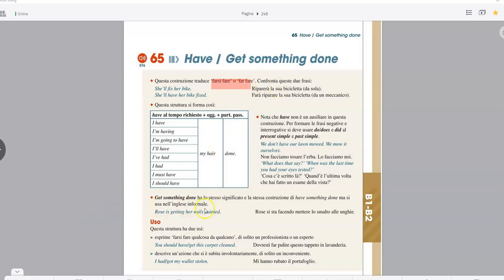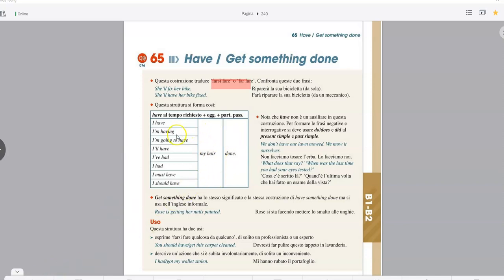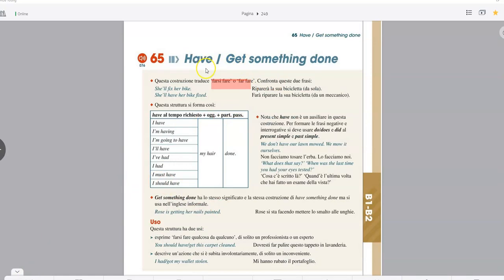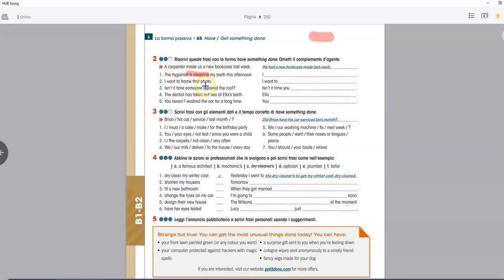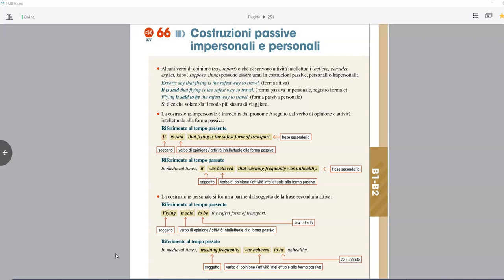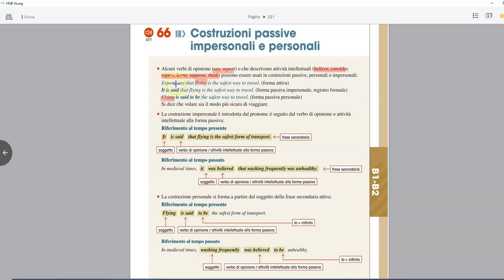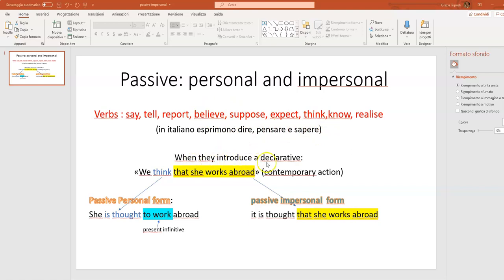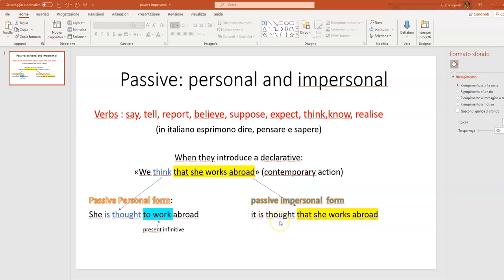passivo have smth done; personal and impersonal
have something done and impersonal form